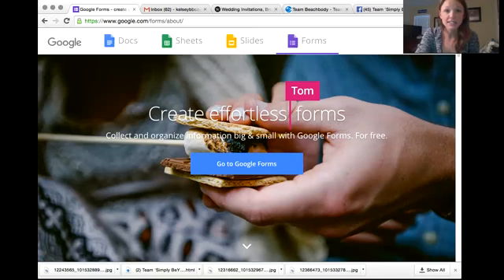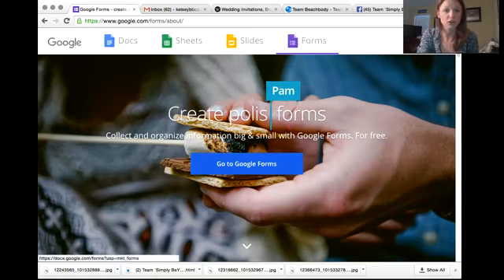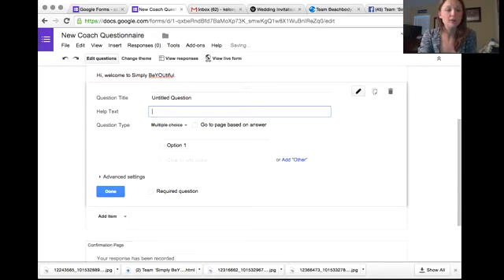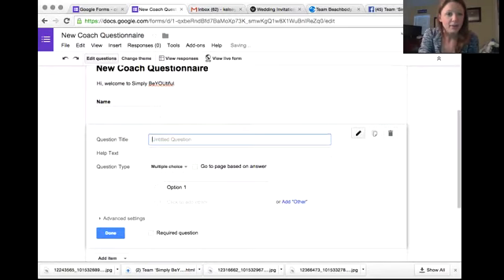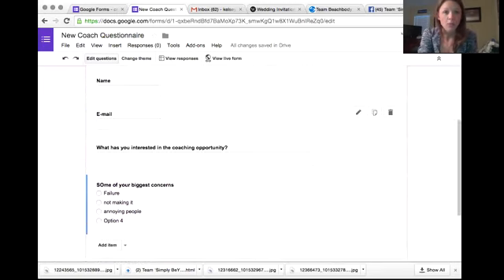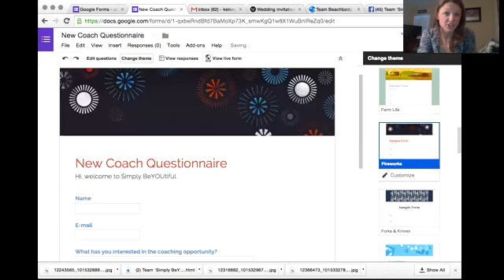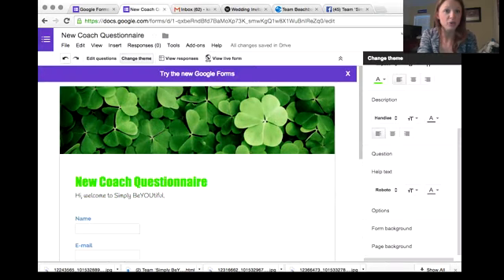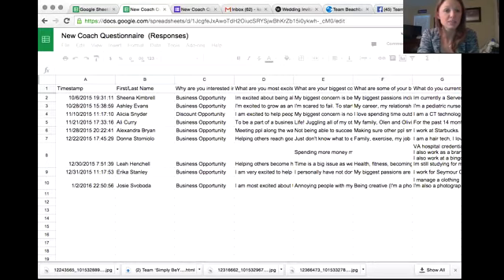How to Use Google Forms